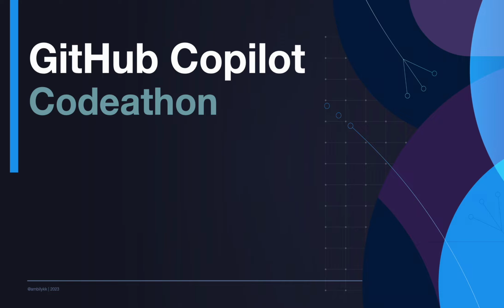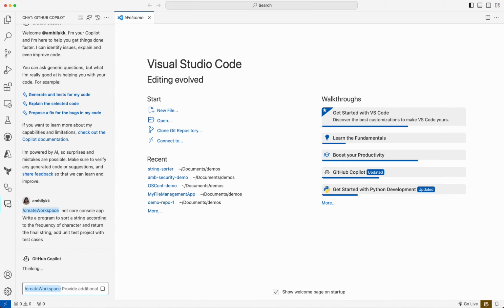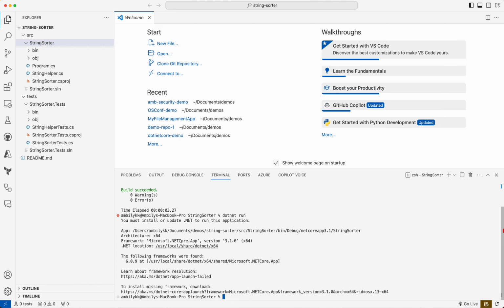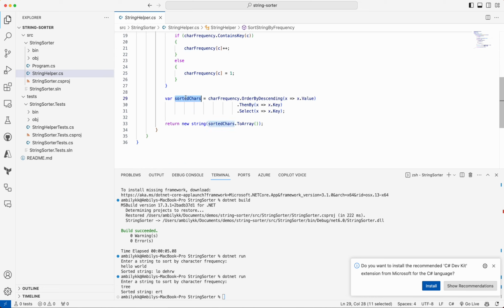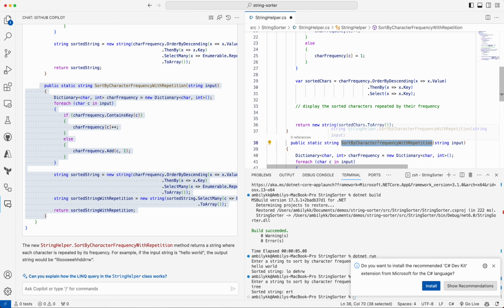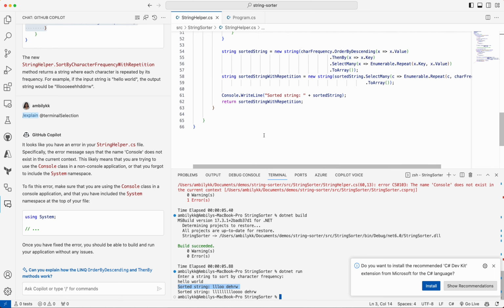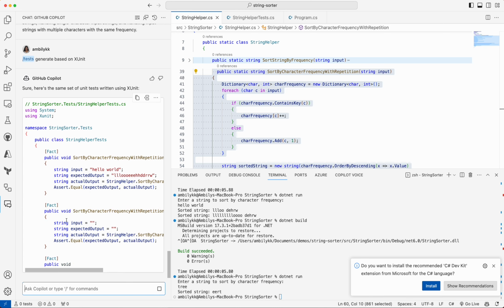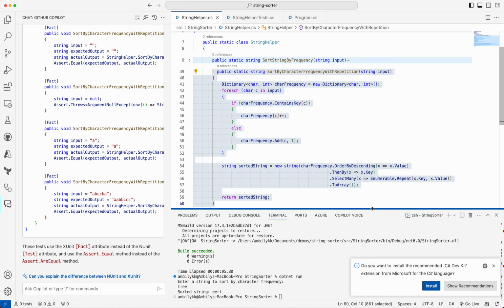GitHub Copilot for Codeathon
Welcome to our latest video where we dive deep into the world of coding with GitHub Copilot! 🚀

Are you ready to conquer your next Codeathon challenge with the power of AI assistance? In this tutorial, we'll show you step-by-step how to leverage GitHub Copilot to complete a Codeathon problem statement effortlessly.

Here's what we'll cover in this video:

Creating a Project from Scratch: We'll demonstrate how to use Copilot to kickstart your project and set up the initial project structure. Whether you're starting from a blank slate or need a fresh project to work on, Copilot has you covered.

Modifying Code to Fit Your Requirements: No need to worry about writing everything from scratch. Copilot helps you customize your codebase to meet your specific needs. We'll show you how to quickly adapt the codebase to your problem statement.

Fixing Compilation Errors: Code compilation errors can be a real headache. Copilot comes to the rescue by suggesting fixes for compilation errors, saving you valuable time and frustration.

Regenerating Test Cases: Testing your code is crucial for any Codeathon. We'll guide you through the process of regenerating test cases using Copilot, ensuring your solution is rock-solid and ready for submission.

Join us as we make your Codeathon journey smoother and more efficient with GitHub Copilot.